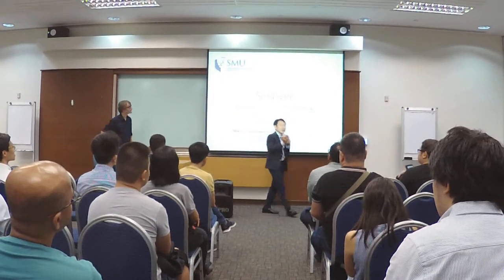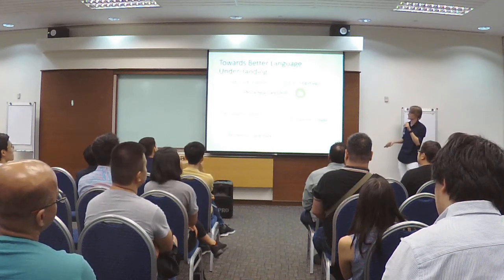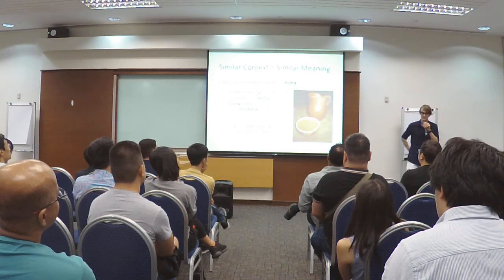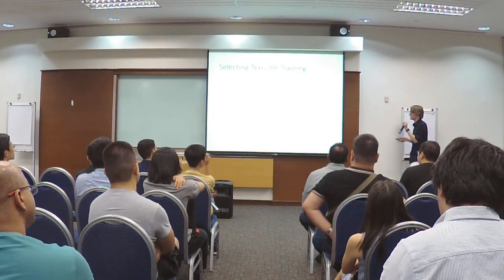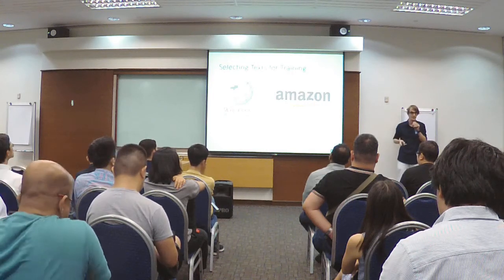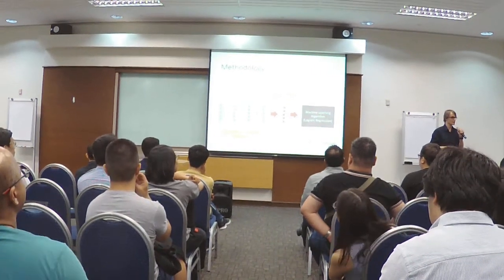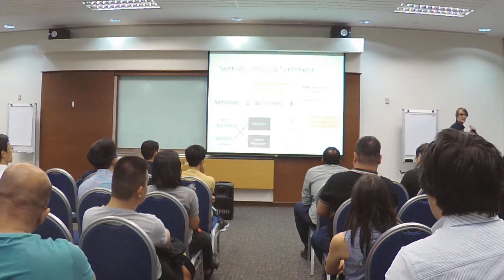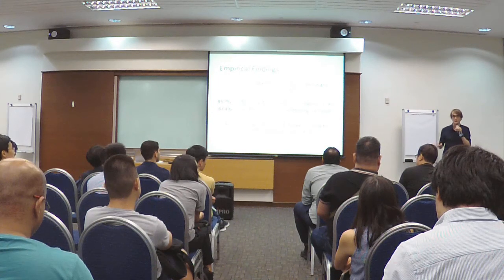SMU(SIS) X DSSG (part 2)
Meetup @ SMU Admin Building on 7th June 2018

1st Speaker: Prof. Hady W. Lauw
Title: "Modeling Preferences from Multi-Modal Data: A Deep Learning Exploration"

2nd Speaker: Maksim Tkachenko
Title: "SentiVec: Sentiment-Infused Word Embeddings"

3rd Speaker: Aghiles Salah
Title: "C2PF: A Poisson Latent Factor Model of User Preferences with Item Context"